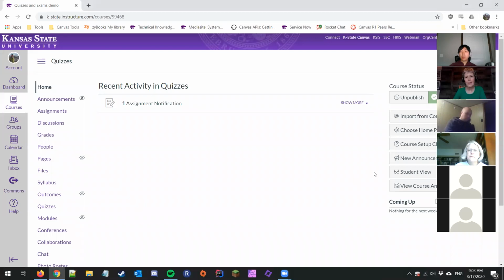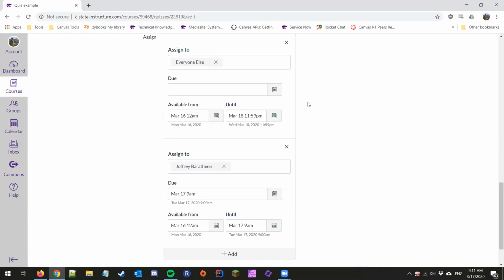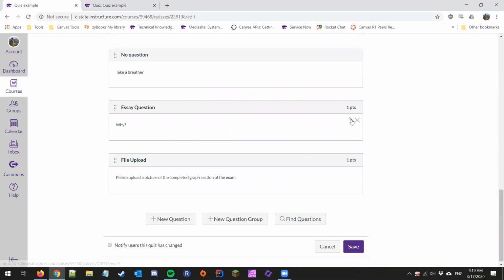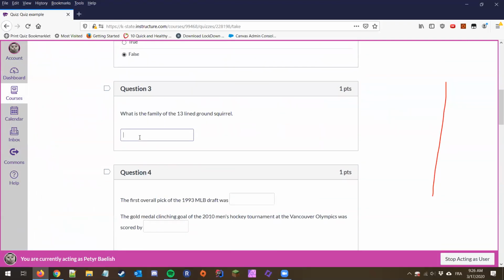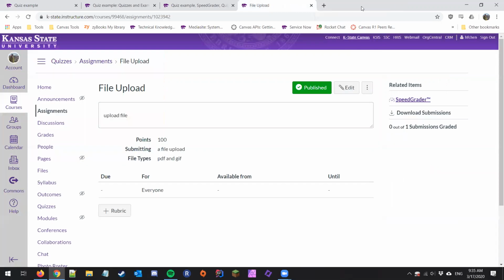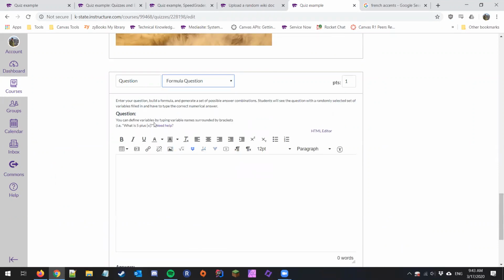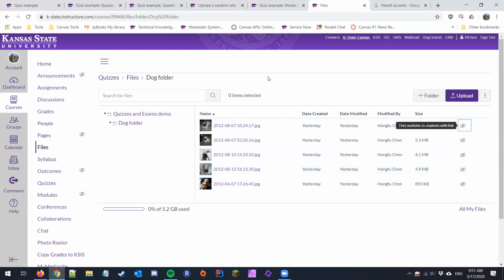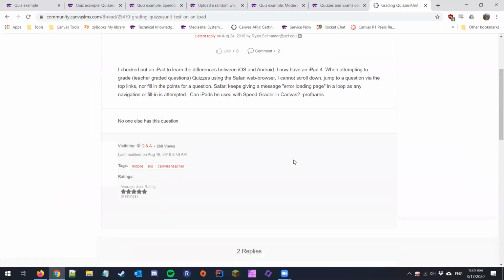Canvas Quizzes and Exams Hongfu Chen March 17, 2020 9 am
In this 60-minute session, we will explore all things concerning Canvas Quizzes. Participants will learn the various quiz options and question types that might be used for distance education.